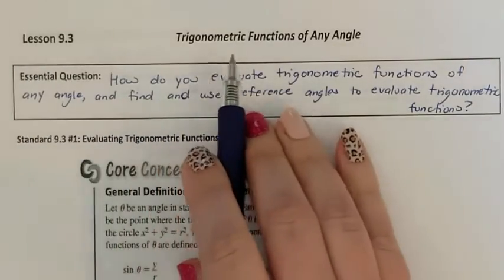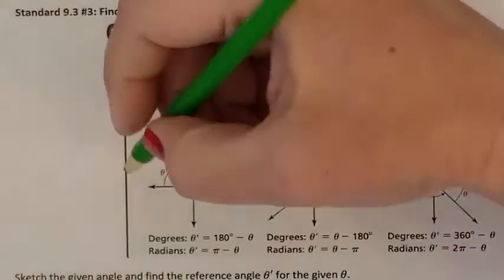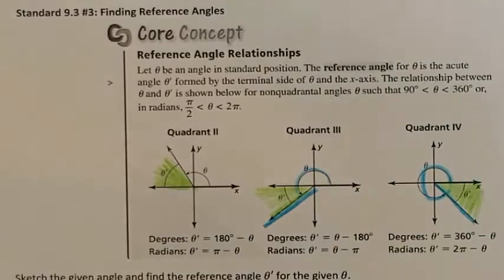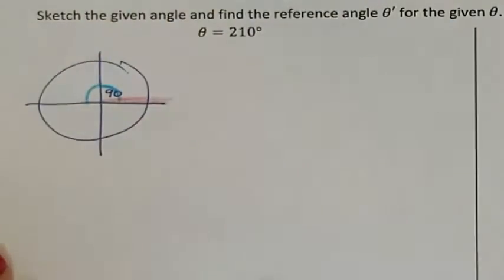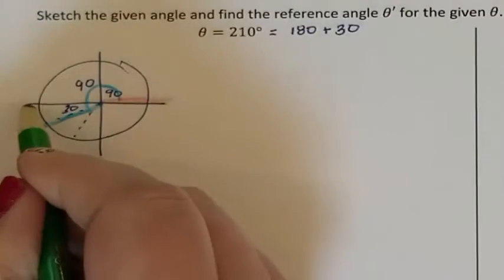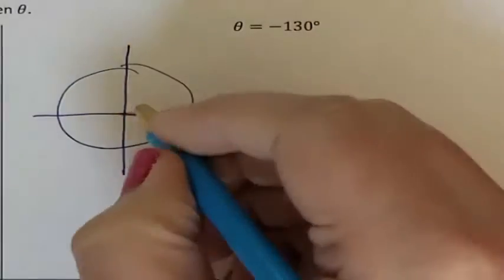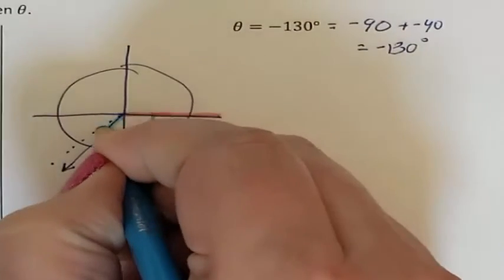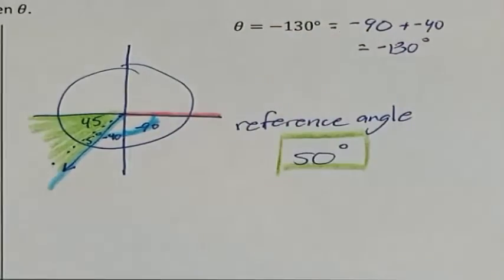Lesson 9.3 Finding Reference Angles when theta is in degrees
How do you evaluate trigonometric functions of any angle, and find and use reference angles to evaluate trigonometric functions?